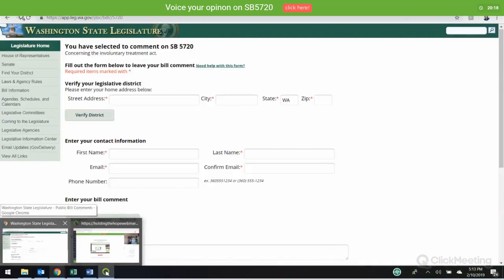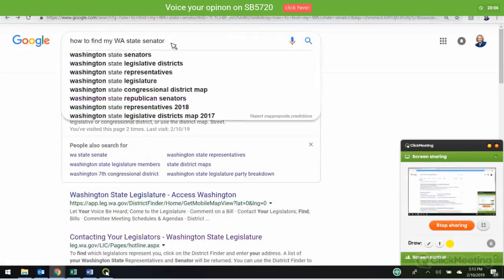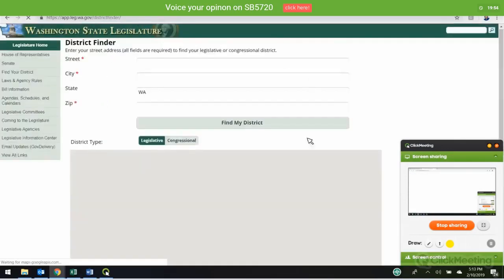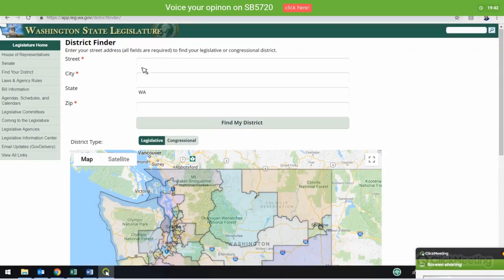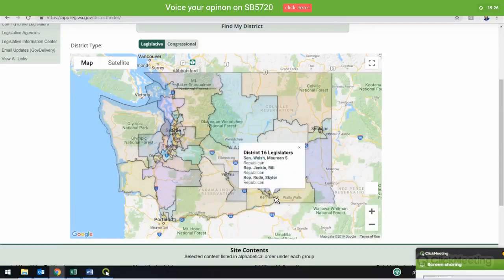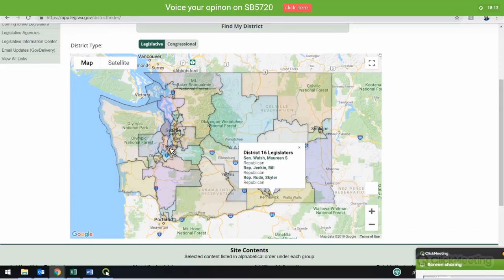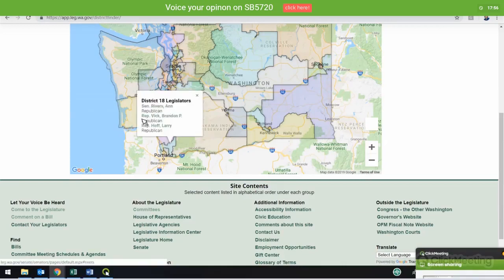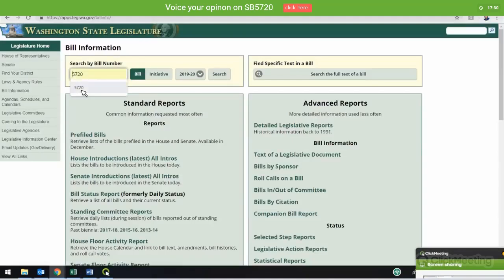02-10-19 How to write to your Leglistator mp4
An easy step by step tutorial on how to comment on a bill